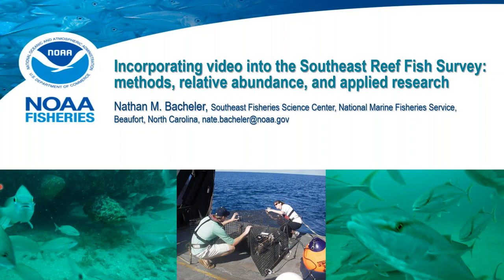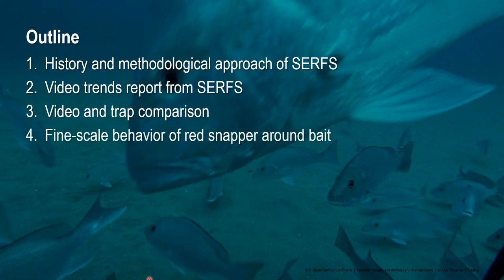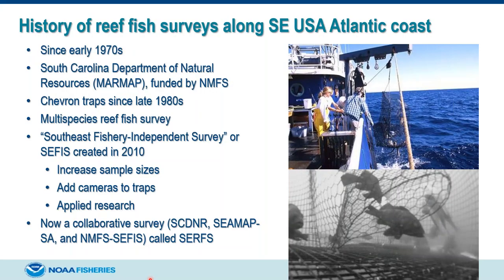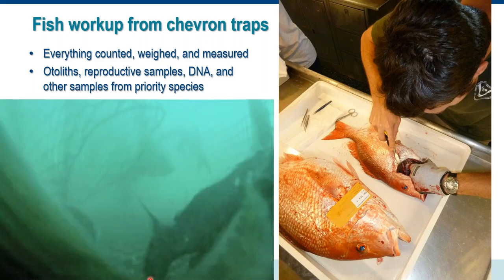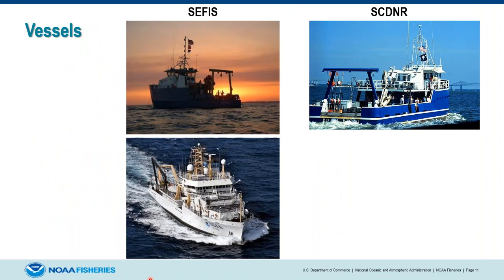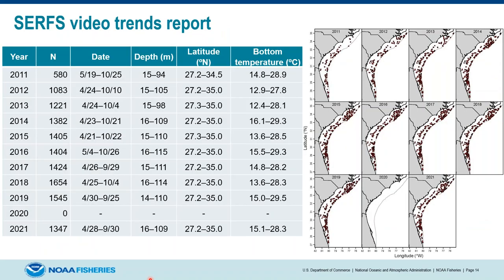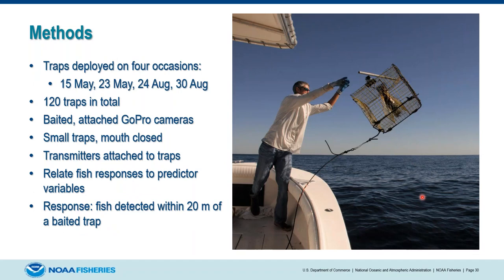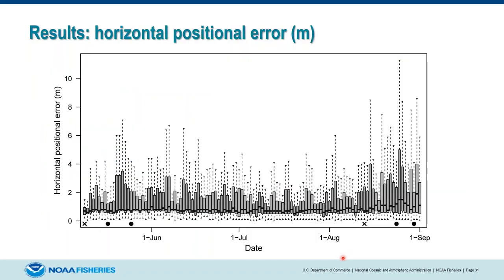SAFMC Seminar Series: Incorporating video into the Southeast Reef Fish Survey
Nate Bacheler, National Marine Fisheries Service - Southeast Fishery Science Center, will present on incorporating video into the Southeast Reef Fish Survey: methods, relative abundance, and applied research. The presentation will (1) describe why and how underwater video was included in a long-term trap survey along the southeast US Atlantic continental shelf, (2) review video-based trends in relative abundance trends for a number of economically important reef-fish species, and (3) detail two acoustic tracking studies (gray triggerfish and red snapper) to help us understand fish behavior around baited sampling gears. A question-and-answer session will follow the presentation. Members of the public will have the opportunity to participate in the discussion.